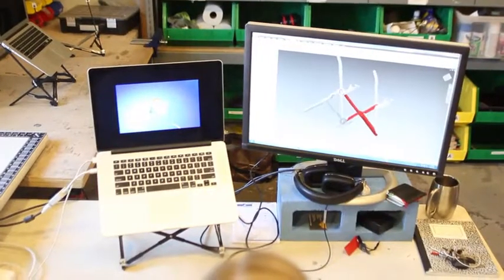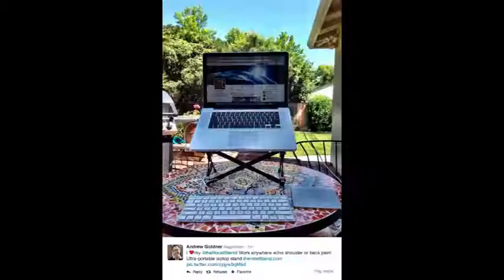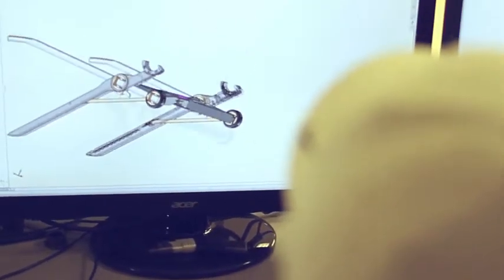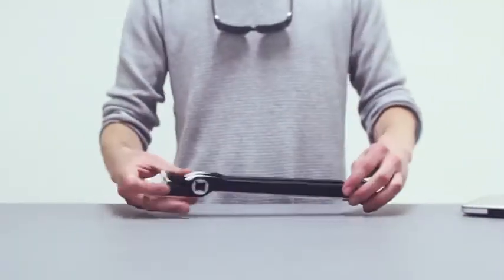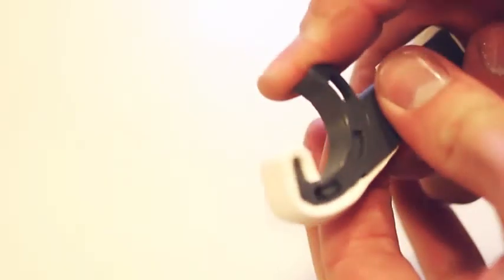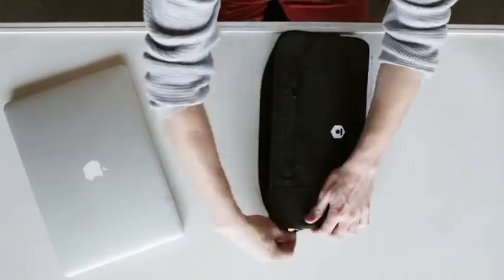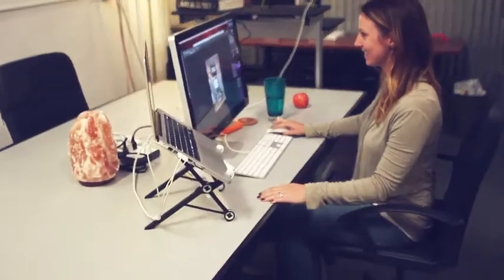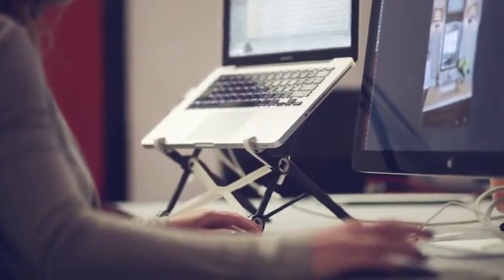The Roost Laptop Stand | Best Review : Why I LOVE it!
Amazon (USA)

The Roost Laptop Stand is the world's most portable, lightweight, eye-level laptop stand that elevates your screen for good ergonomic posture. Raising over US$785,000 through an incredibly successful crowdfunding campaign, the Roost Laptop Stand has proven to be a reliable, stylish and office friendly laptop companion.